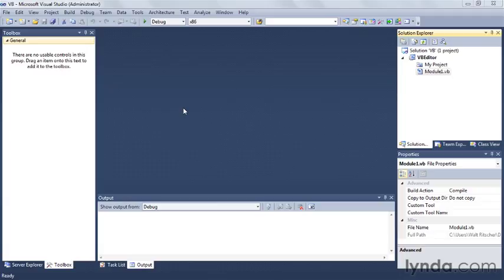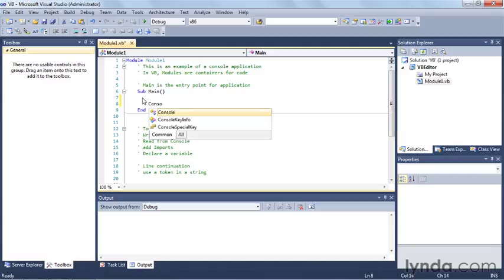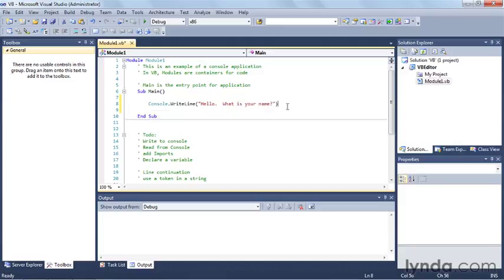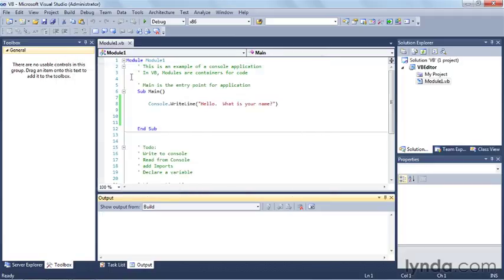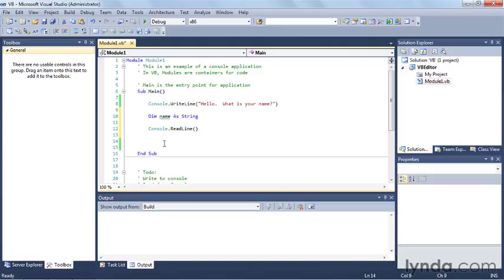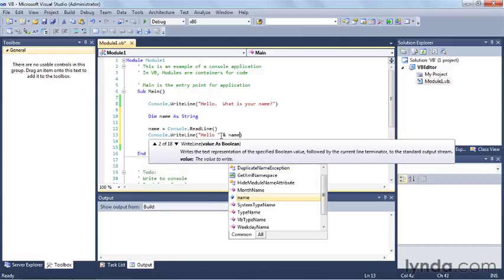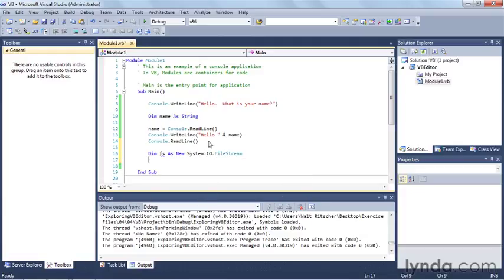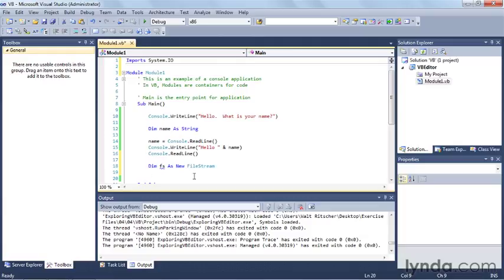0404 Writing a VB program